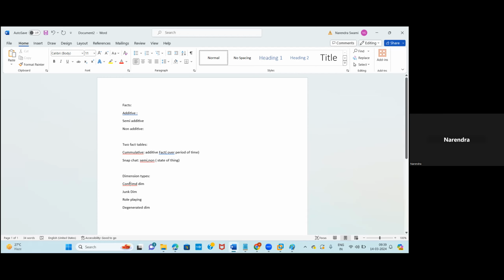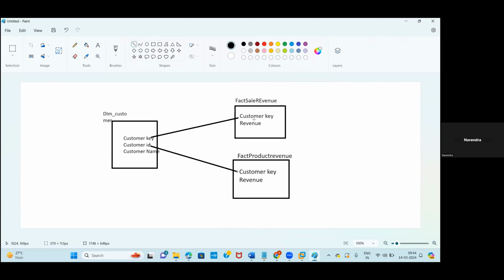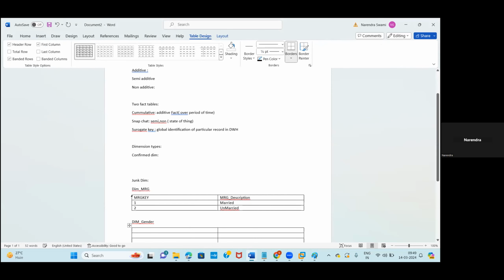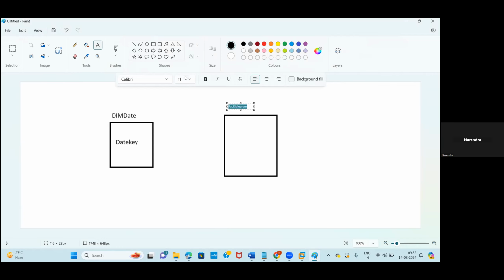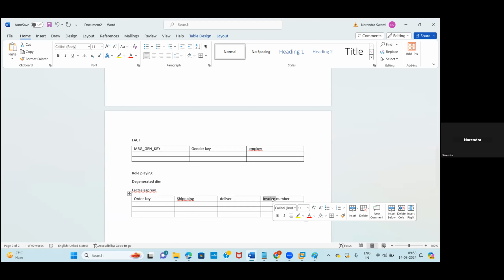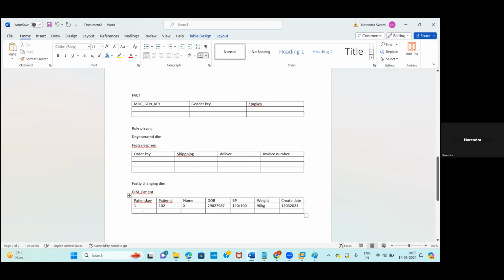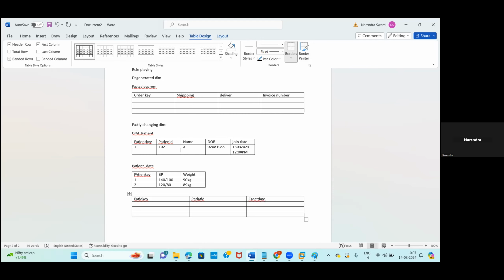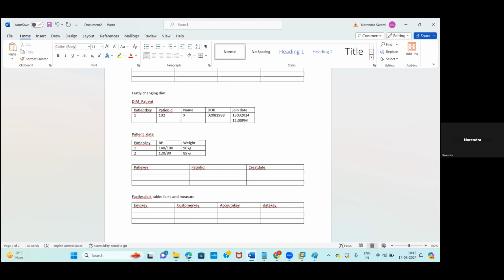ETL Class (14-03-2024)